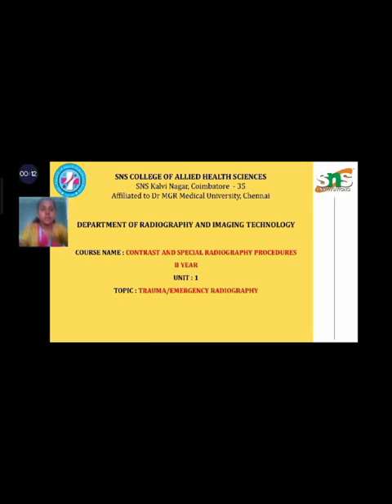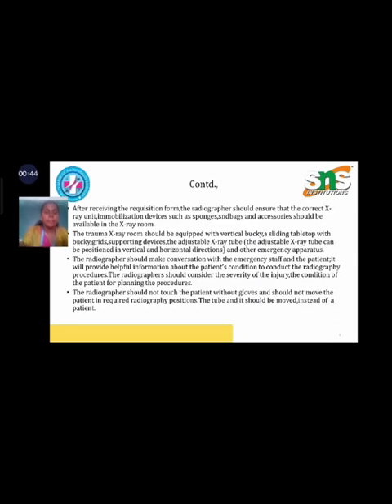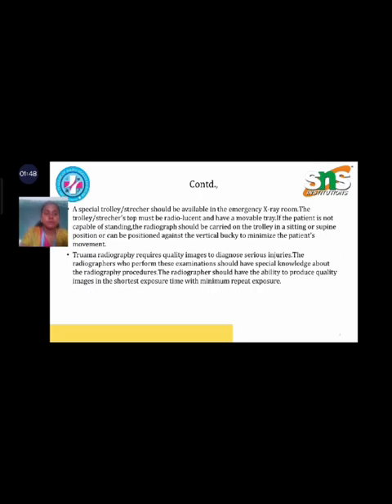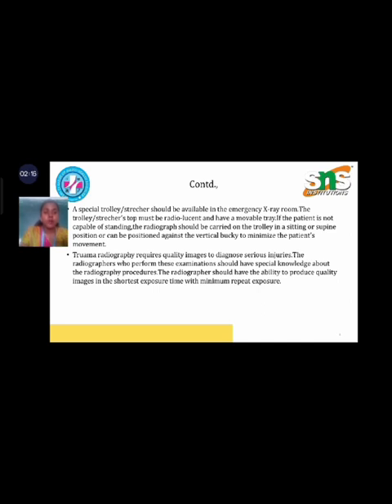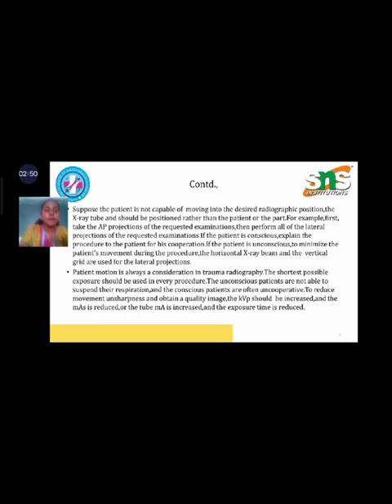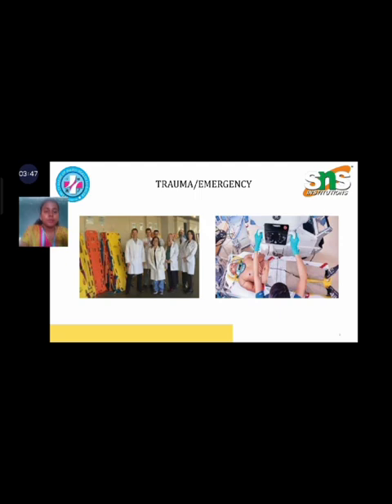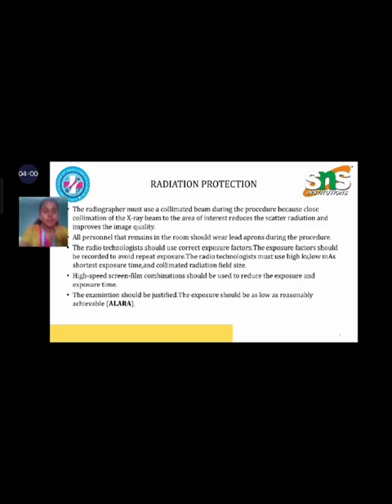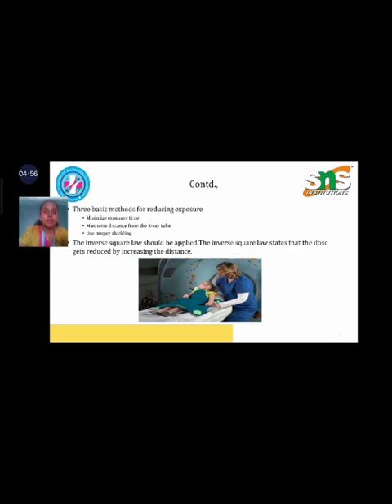snsinstitutions snsdesignthinkers snsdesignthinking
TRAUMA/EMERGENCY RADIOGRAPHY